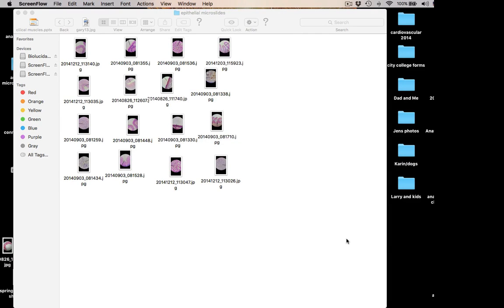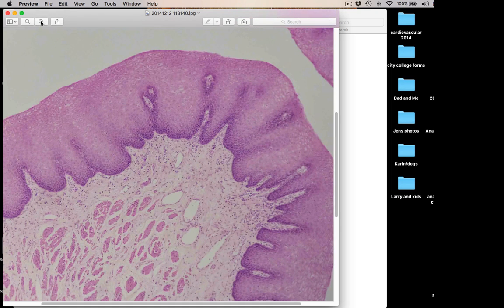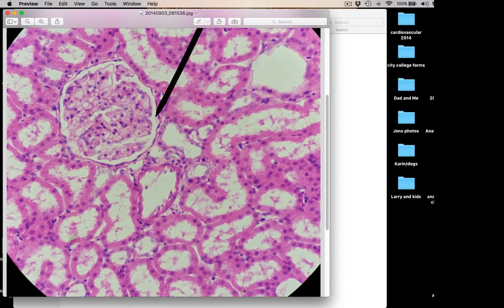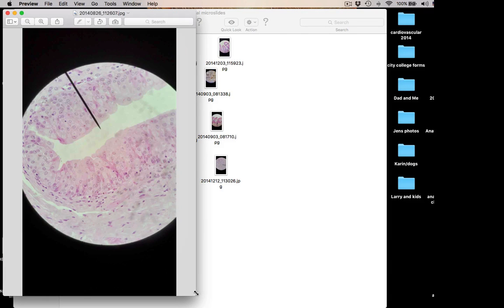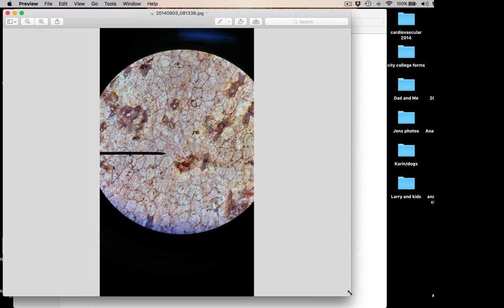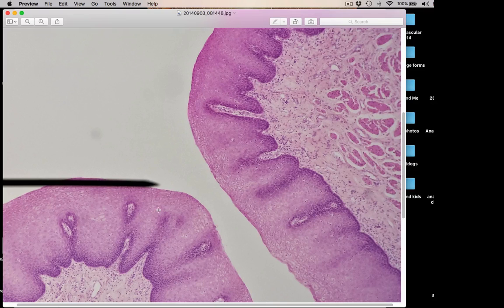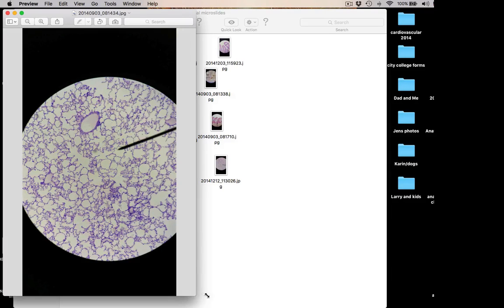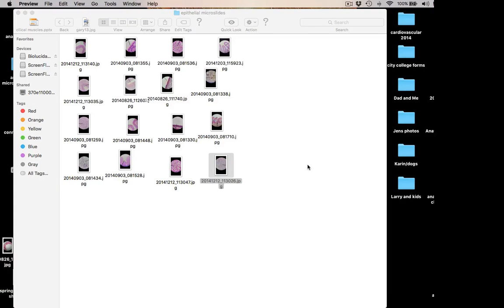Epithelial Tissue review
For my Human Anatomy class, a review of epithelial tissue of slides from our own class!